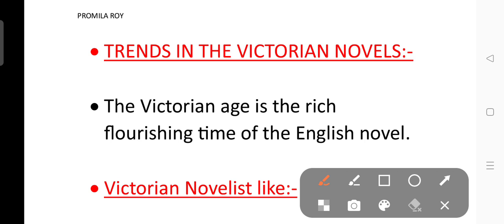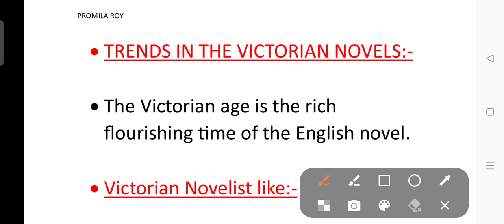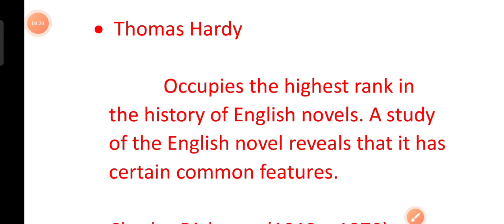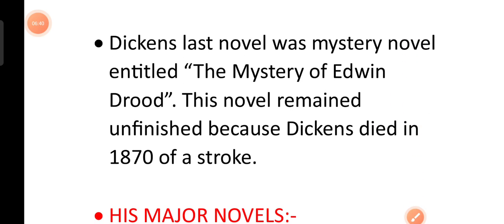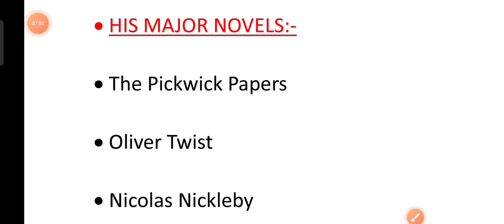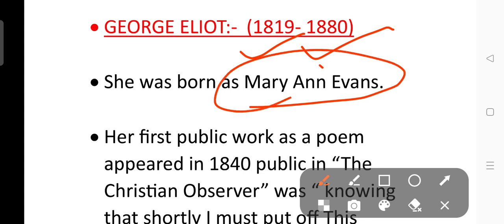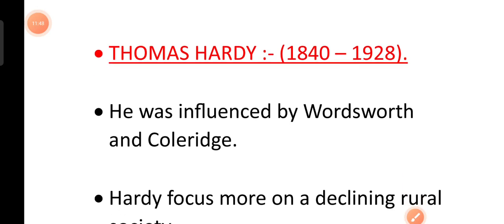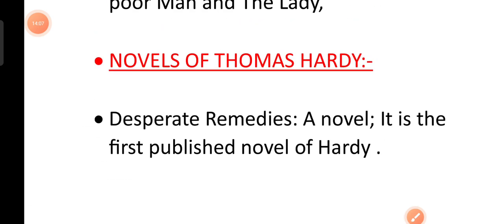The Victorian Novel